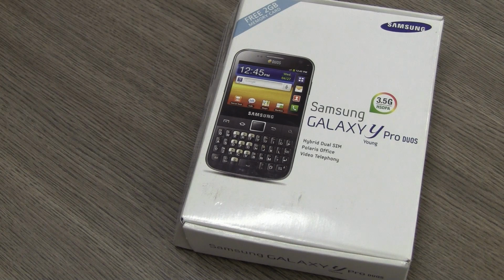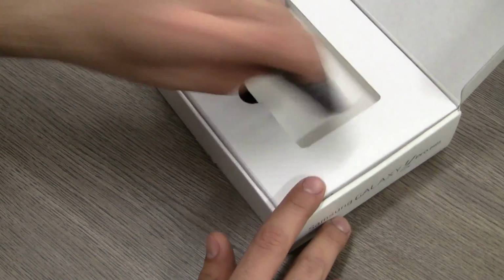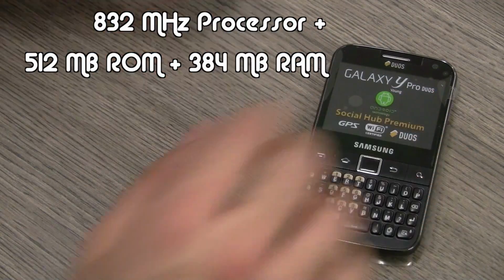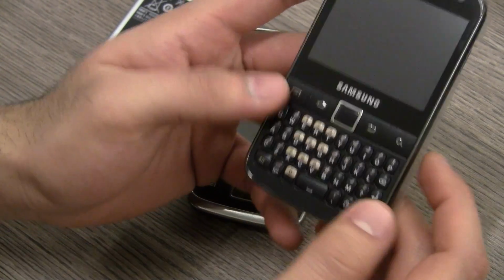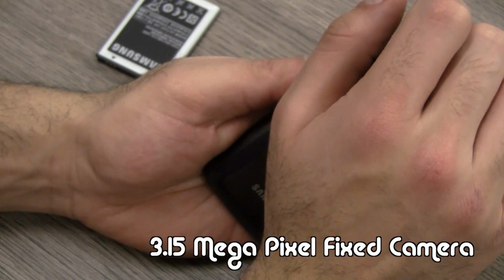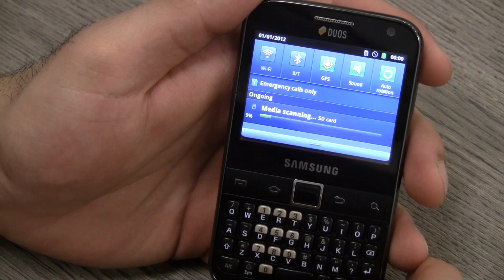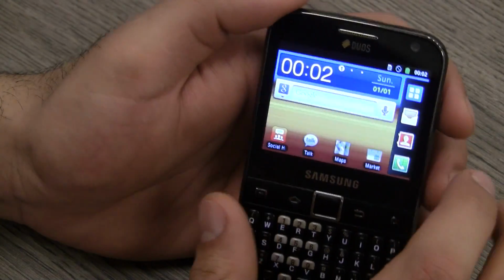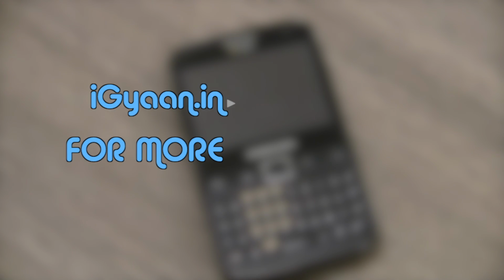Galaxy Y Pro Duos B5512 Unboxing and Hands on Android Touch Type - iGyaan